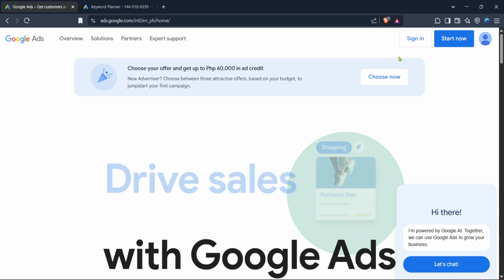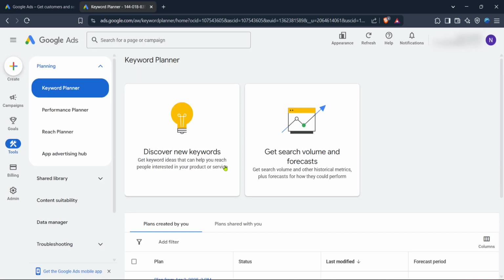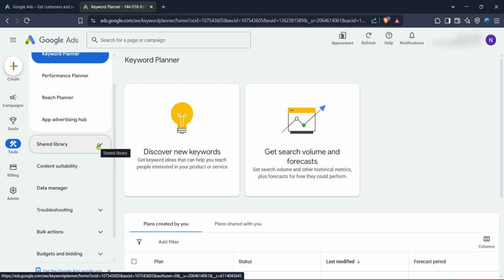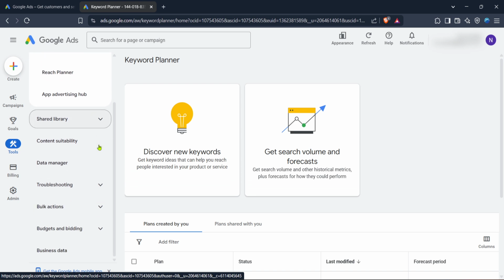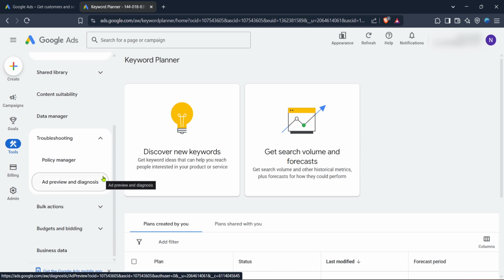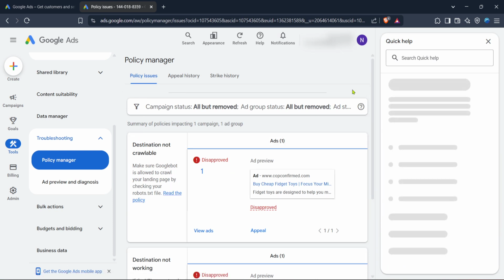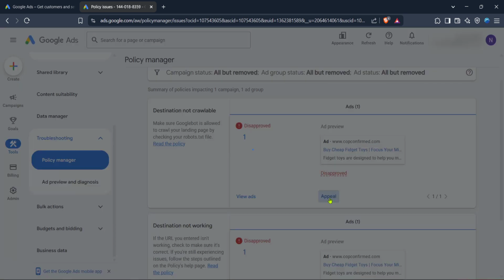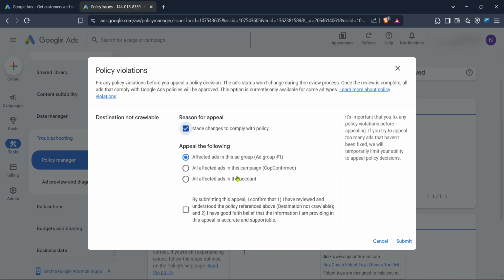How to Appeal Policy Decisions Through the Ads & Extensions Table Google Ads Help (Full 2025 Guide)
How to Appeal Policy Decisions Through the Ads and Extensions Table Google Ads Help (Full 2025 Guide)